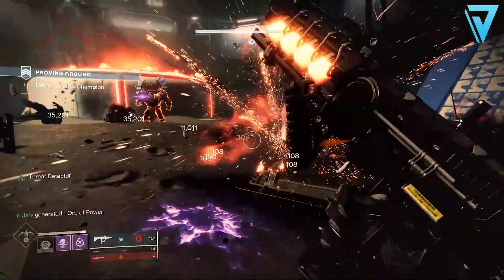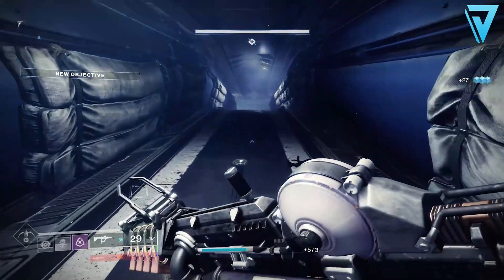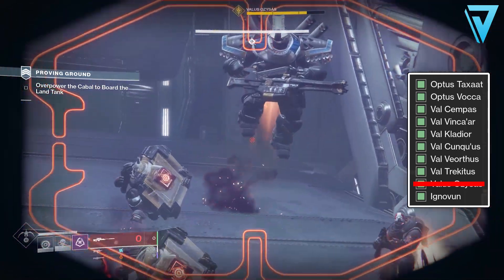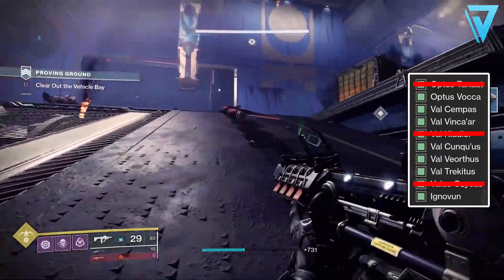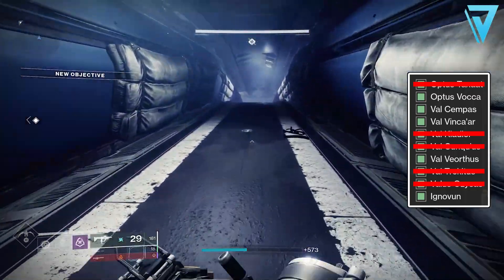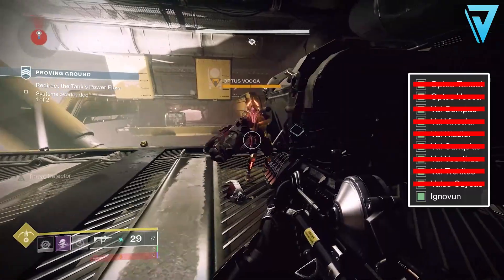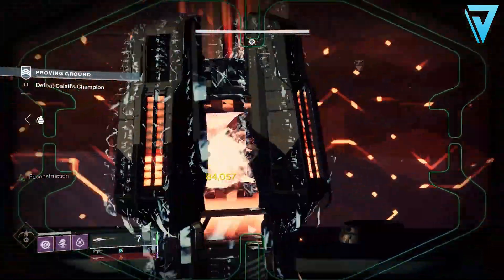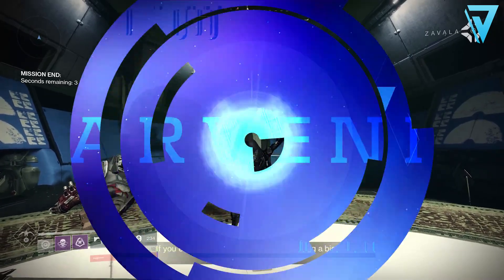Destiny 2 | ALL CABAL VIP TARGETS! Eliminate Caiatl's Cabal Triumph - FAST & EASY!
ALL CABAL VIP TARGETS in Proving Ground! New Strike! Eliminate Caiatl's Cabal Triumph - FAST & EASY! Chosen Seal/Title Complete, Season, Season of the Chosen & More!

✅ PURCHASE DESTINY 2 & OTHER GAMES USING MY NEXUS STORE!